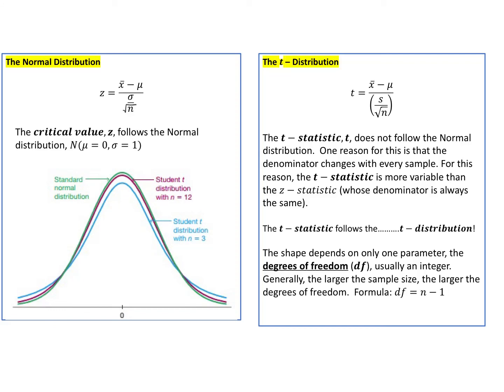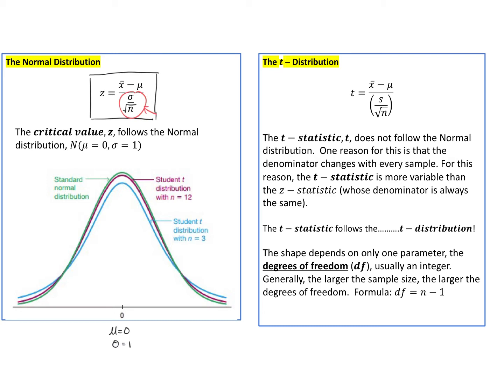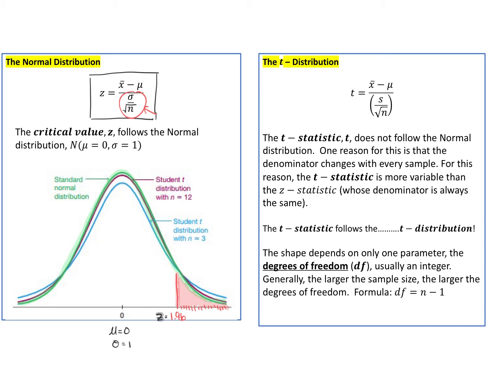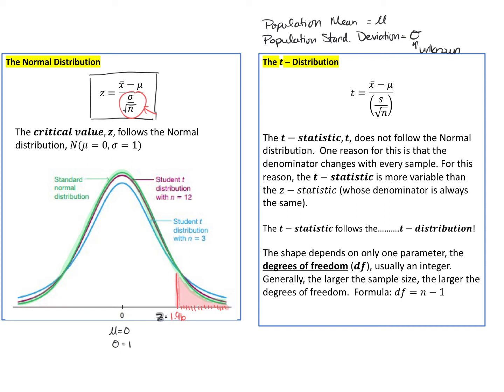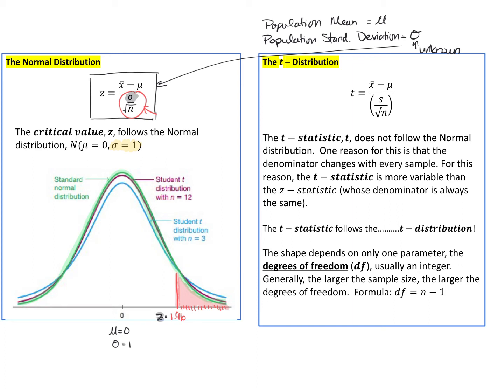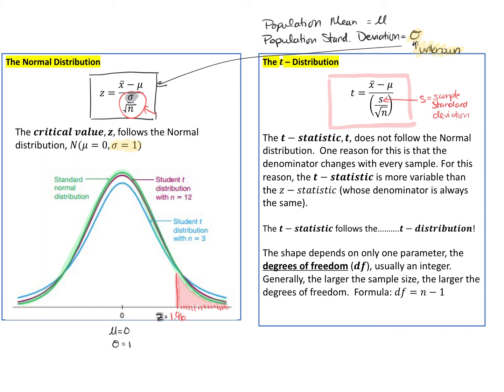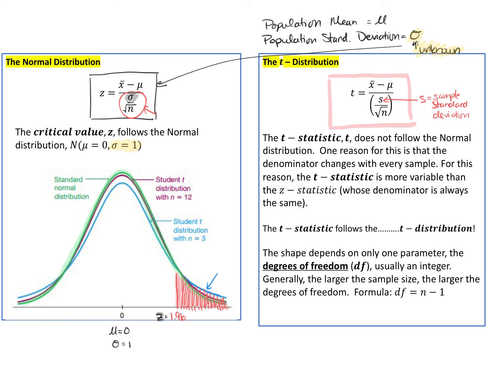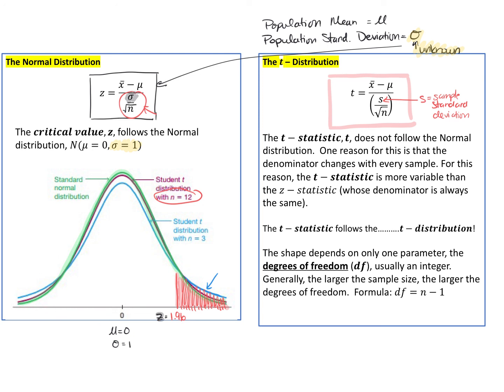Normal Distribution versus T- Distribution